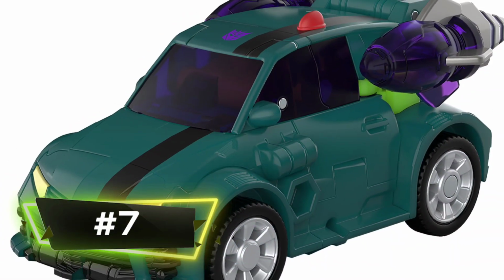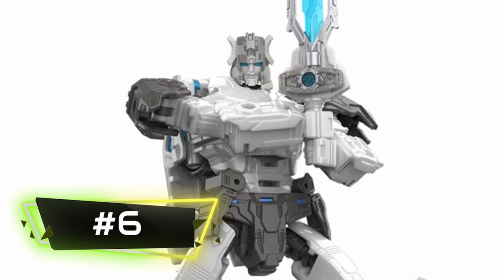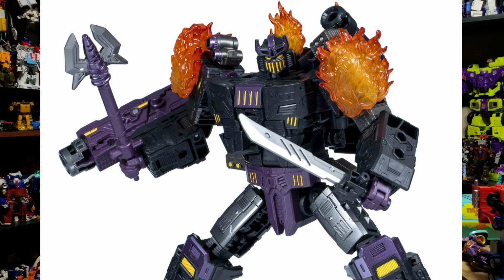Ranking Wave 1 of Transformers Age of the Primes Figures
Hey, youtube land viewers! Today's video is a Ranked video of wave 1 Age of the Primes Transformers.

Save $4 off 3 upgrade kits with code:
8084BUY3GETUSD4OFF

Save $3 off 2 upgrade kits with code:
8084BUY2GETUSD3OFF